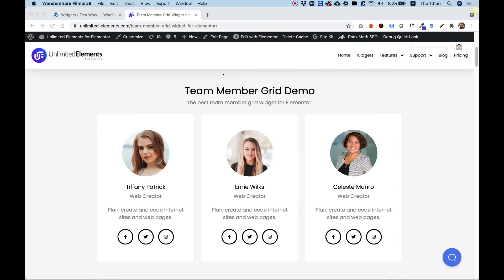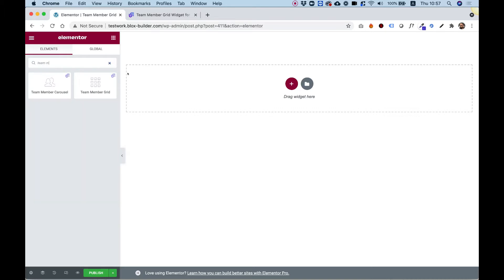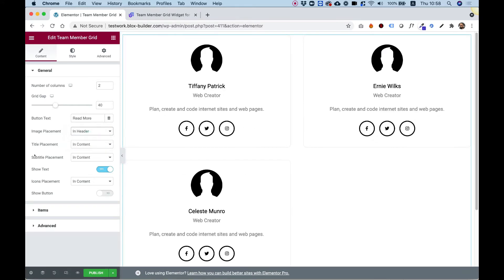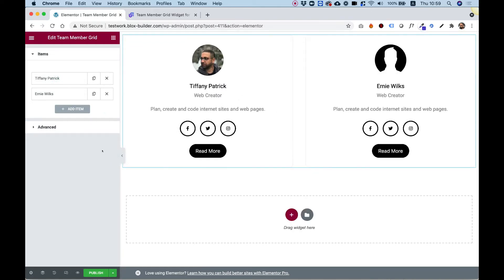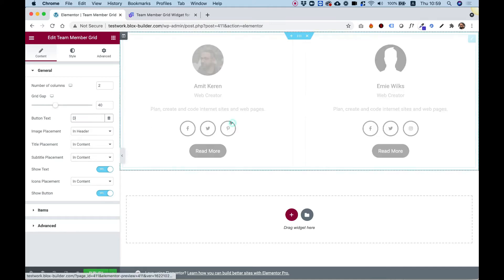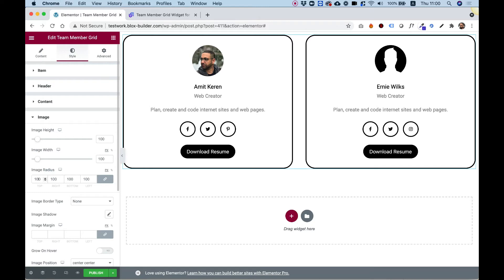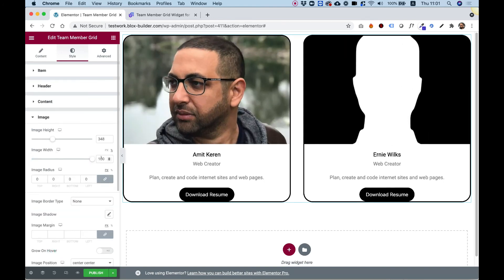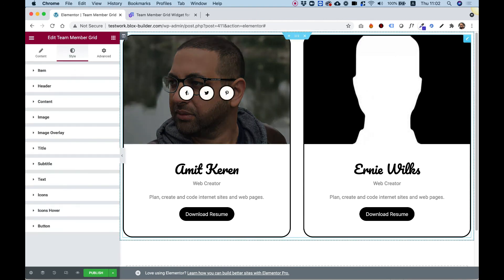Team Member Grid Widget for Elementor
This is an overview of the Team Member Grid Widget for Elementor by Unlimited Elements.